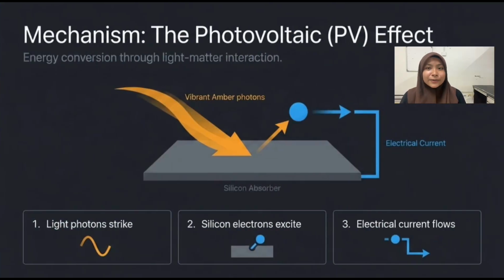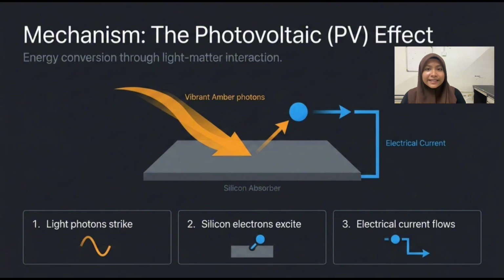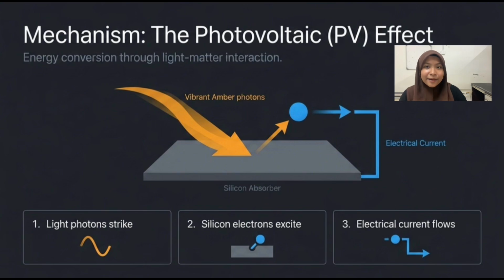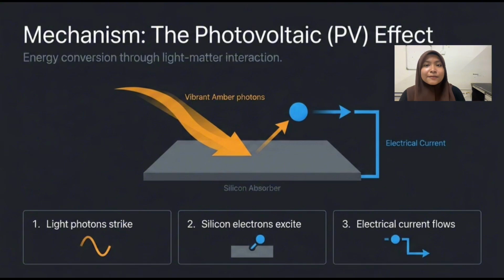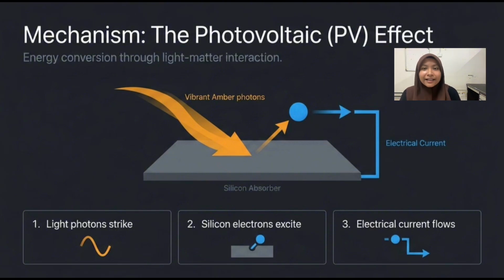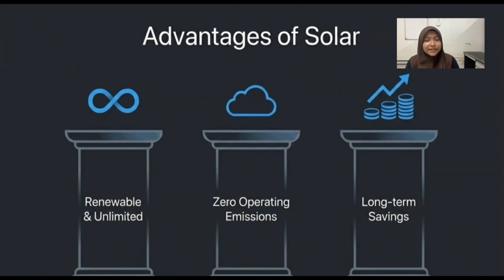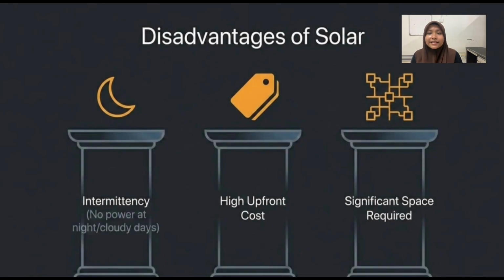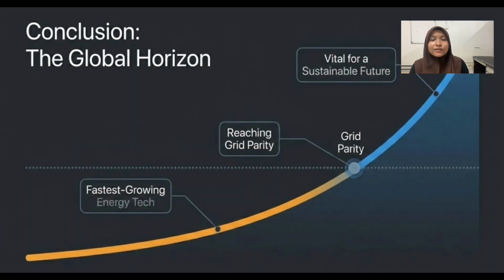BTV2314_GreenTechnology: Solar Energy